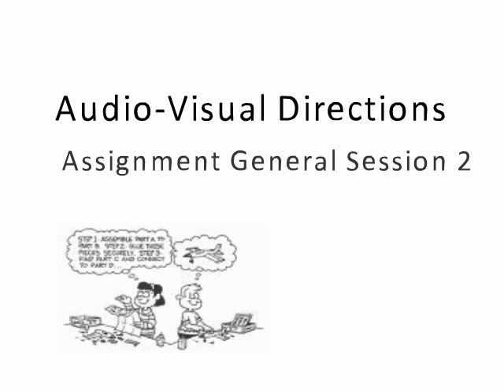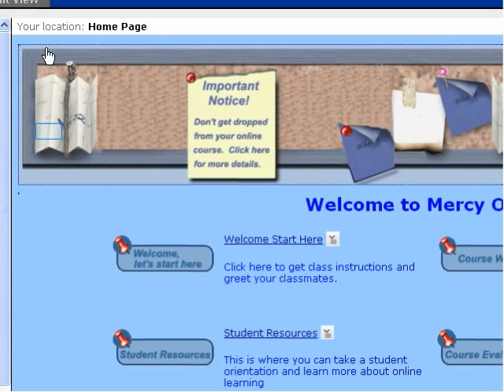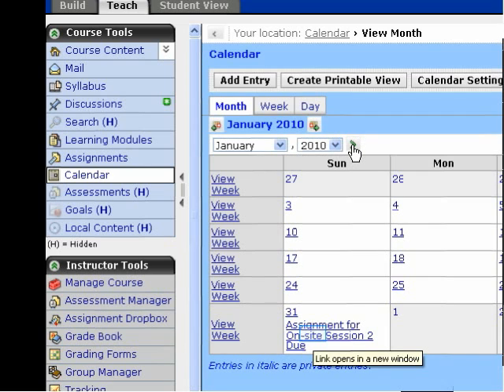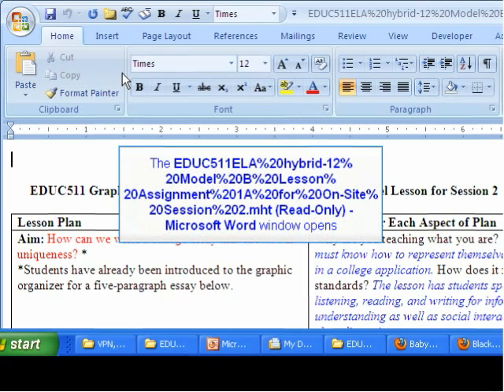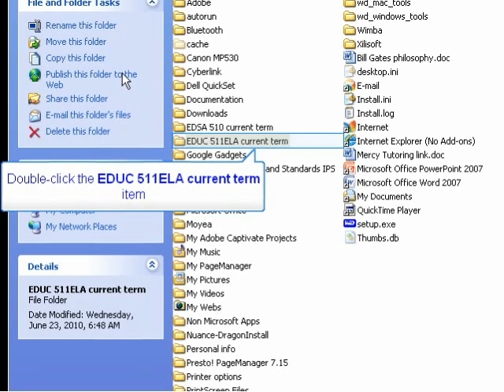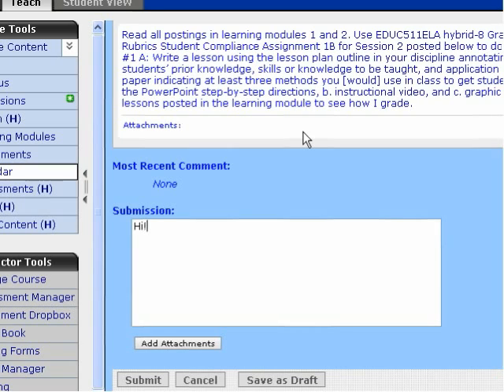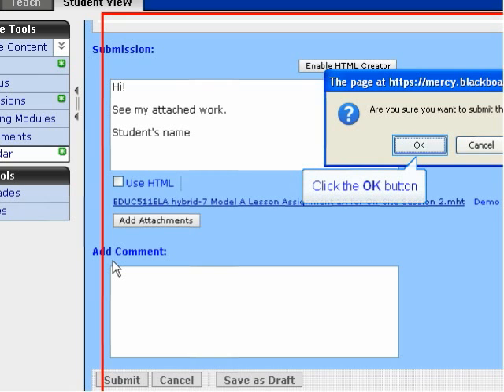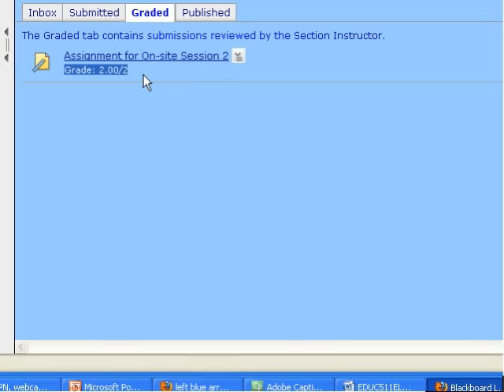EDUC511DLA hybrid 5 Downloadable Video Assignment General Session 2 cp